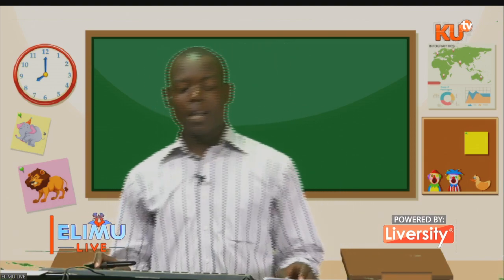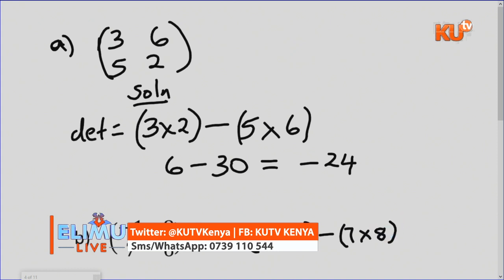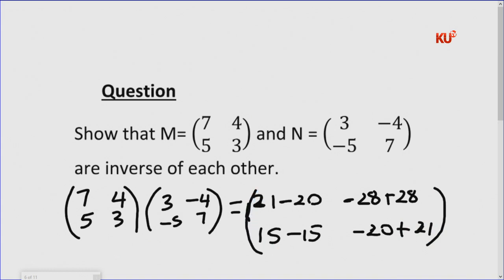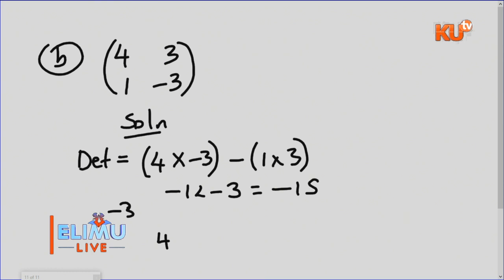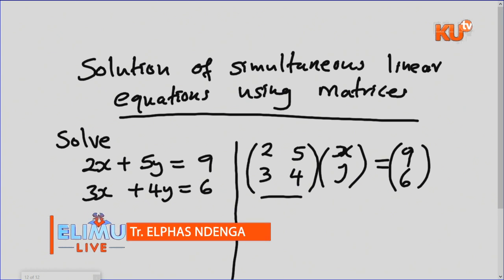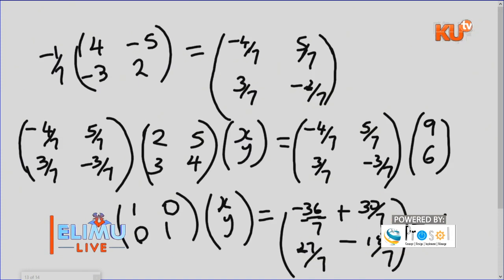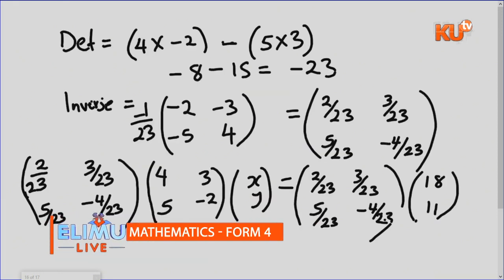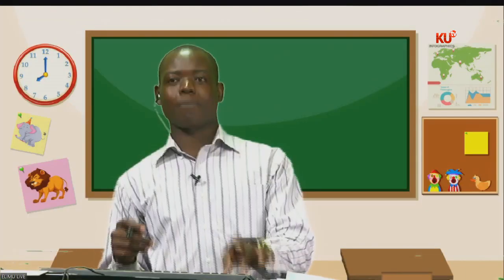MATHS, FORM 4 . TOPIC: MATRICES . TR . ELPHAS NDENGA